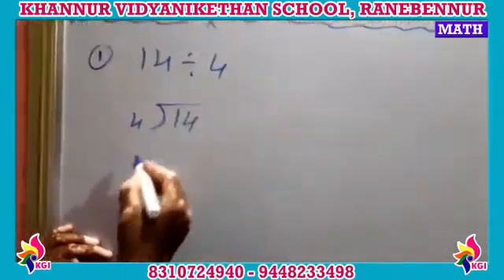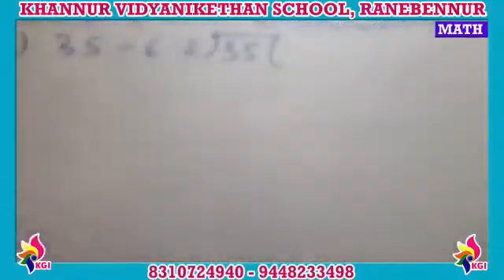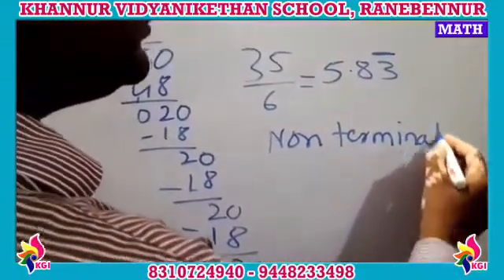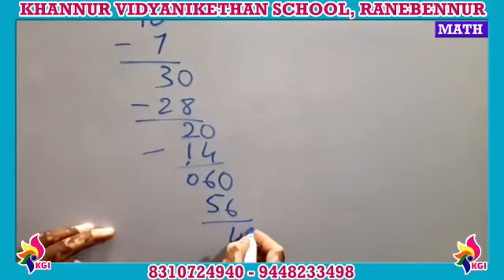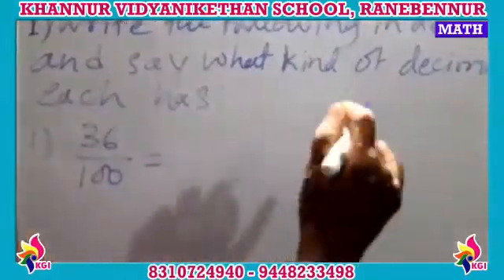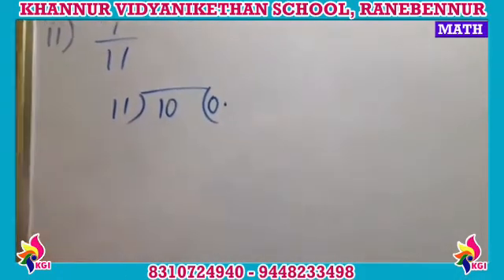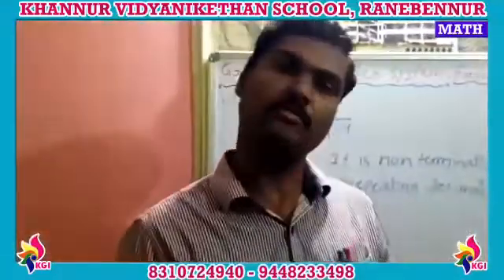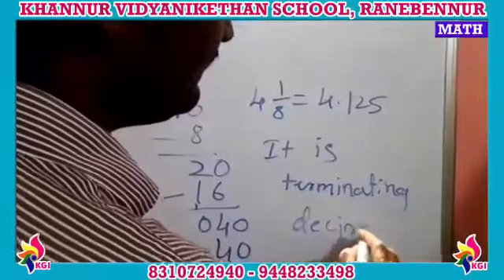Grade IX - Mathematics - Chapter 1 - Number System - Part 4 - 06-07-2020